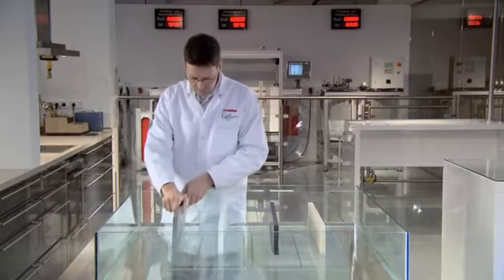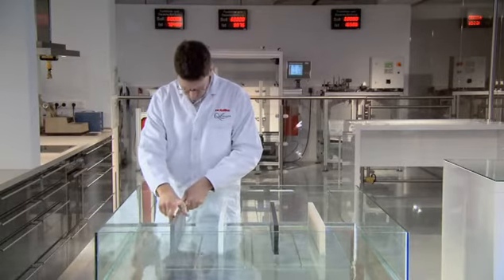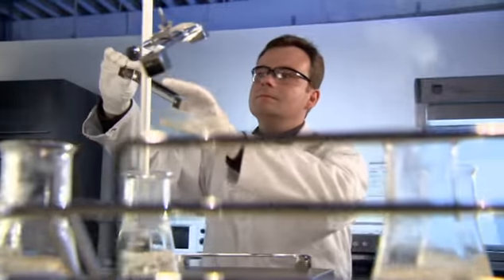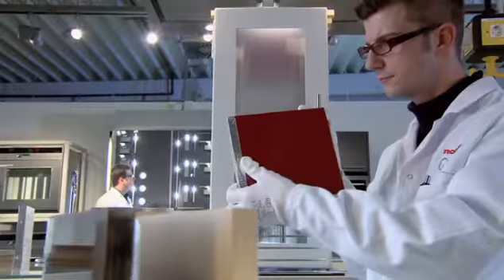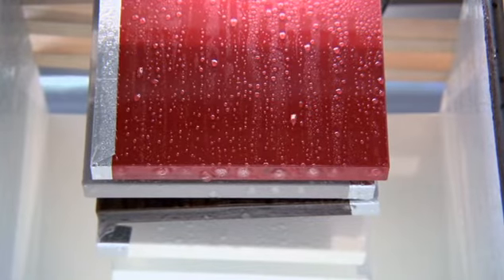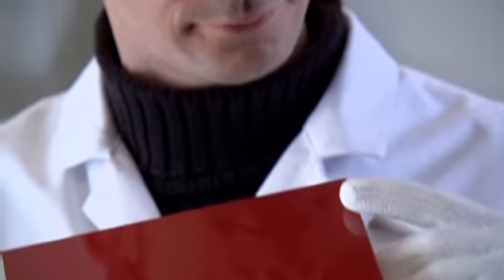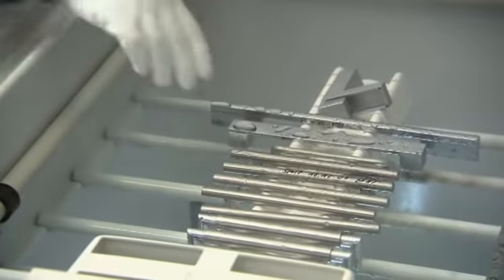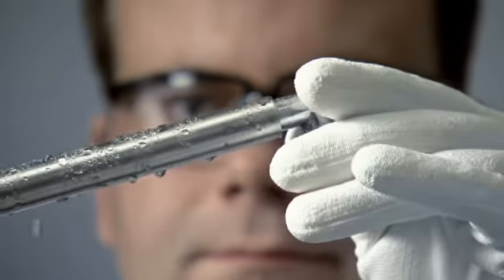Nobilia moisture testing